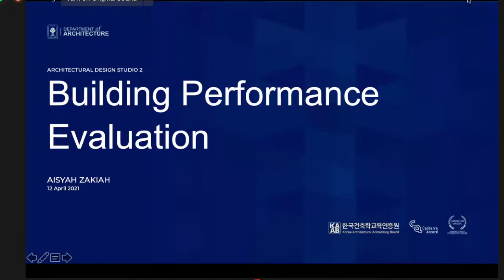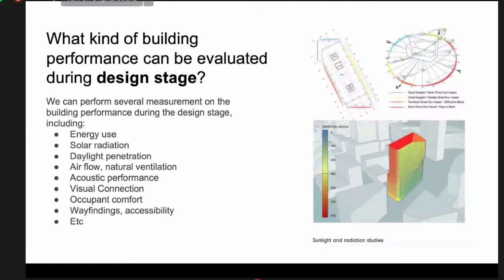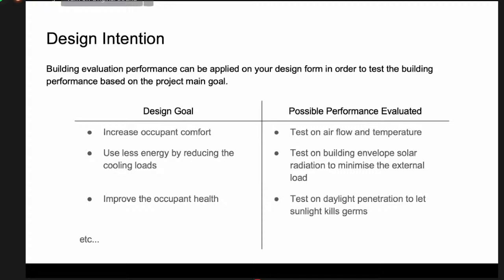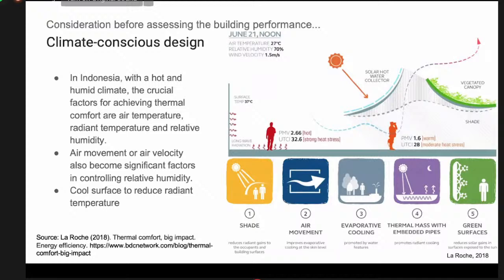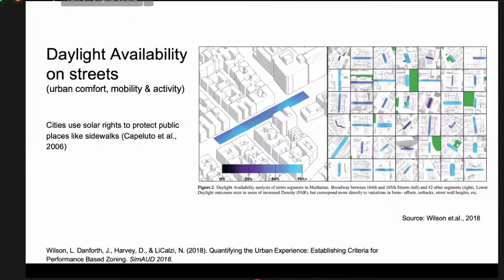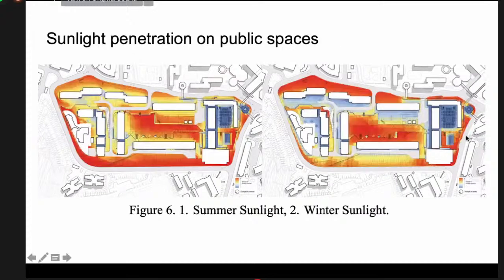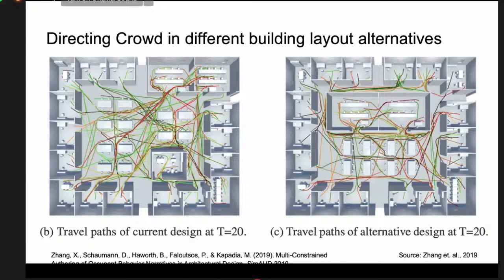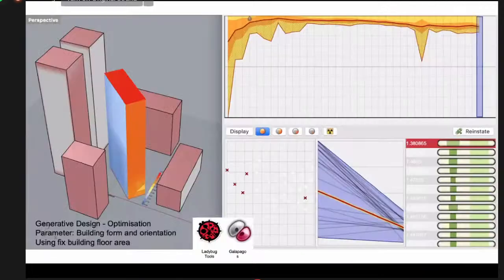Desain Performance Evaluation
Public Lecture
Modul 5
Supporting Activity for ARCHITECTURAL DESIGN STUDIO 2  and Joint Studio FSMVU-UII

Topic:

Design Performance Evaluation

Invited Speaker:
Aisya Zakiah, S.T., M.Arch

Via Zoom

Monday
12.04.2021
01-03 PM  GTM+7